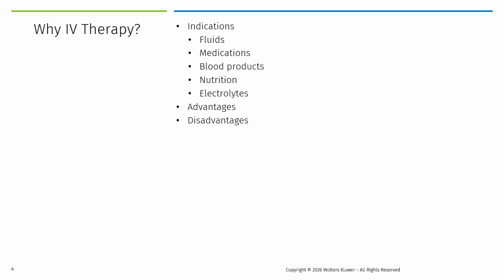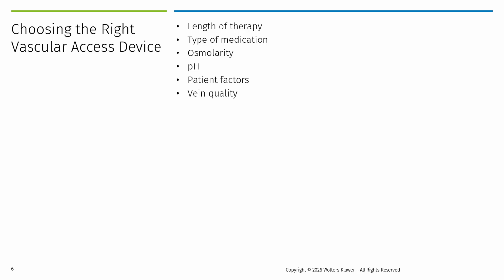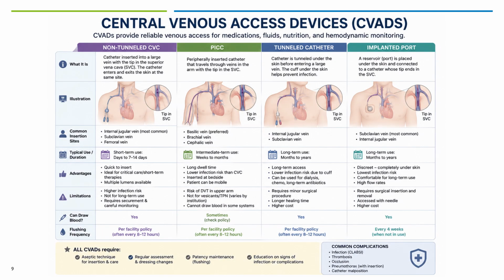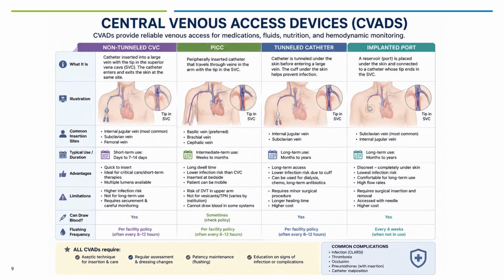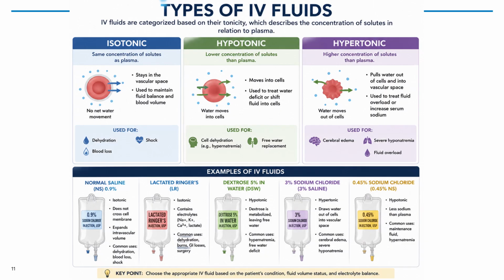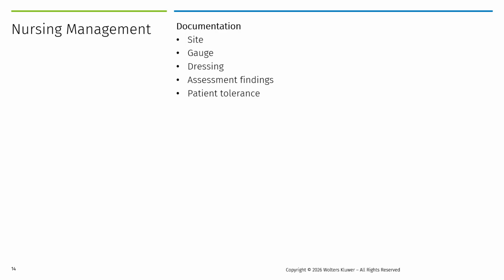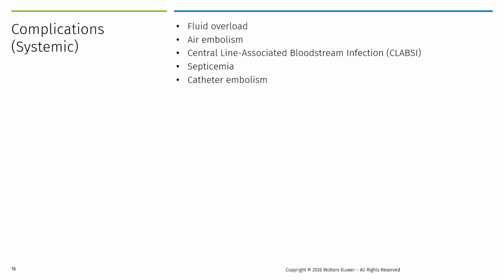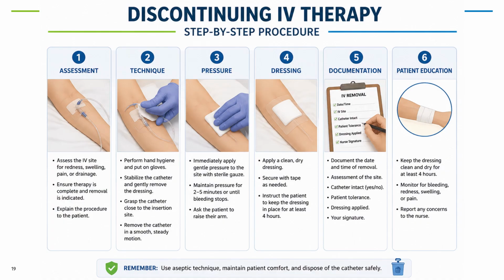Parenteral Therapy PP